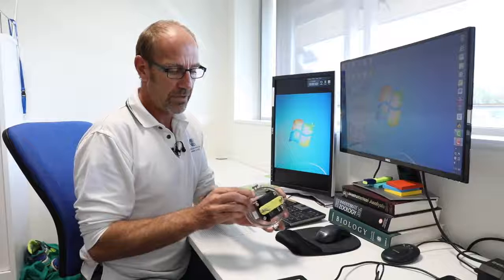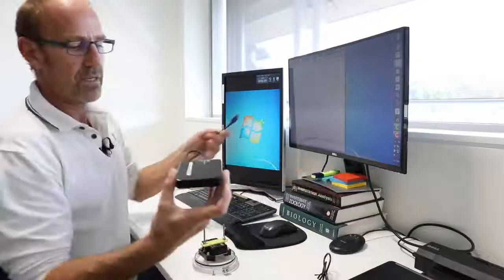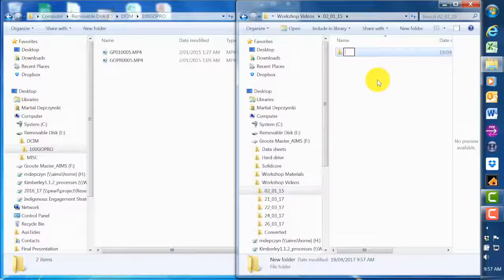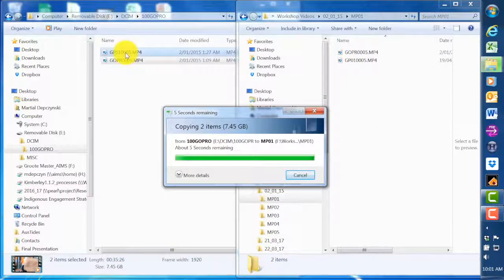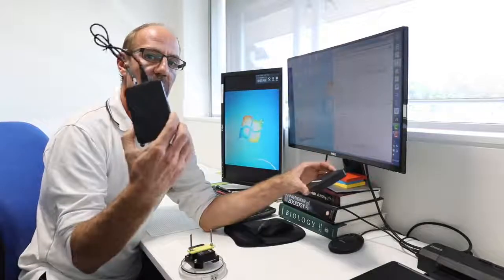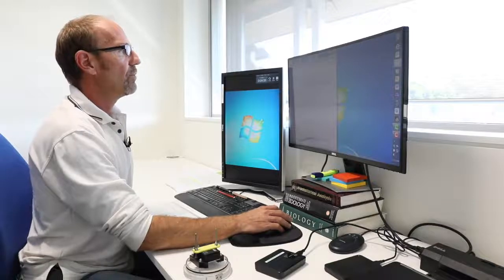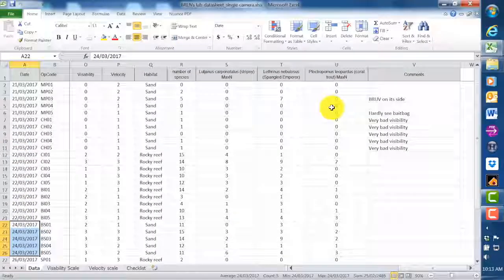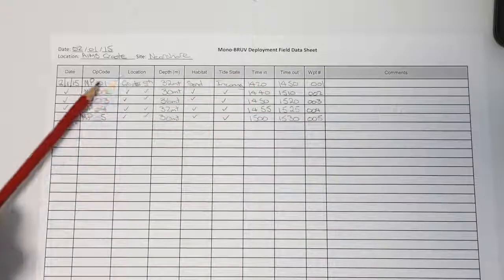06 Downloading BRUVS cameras